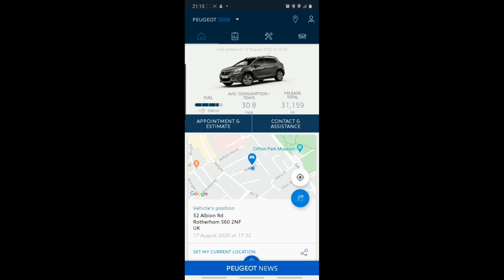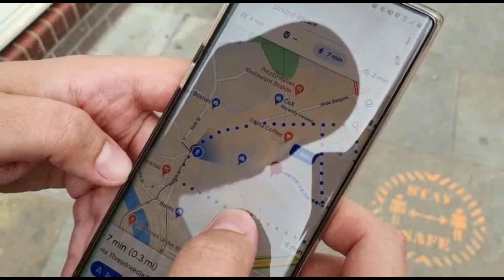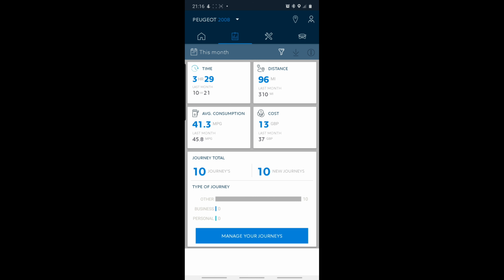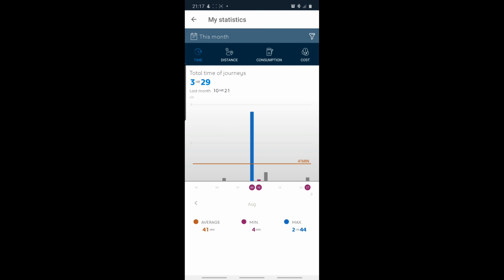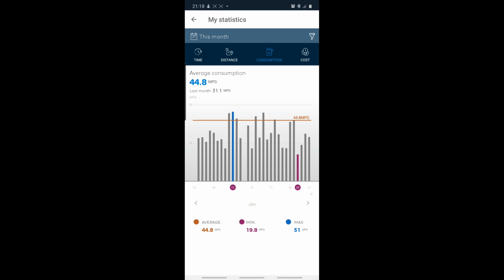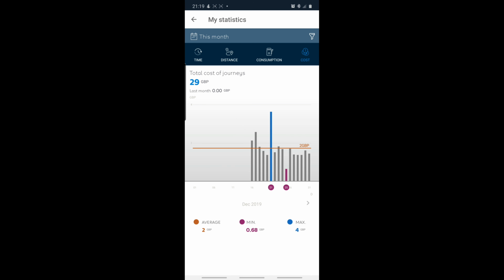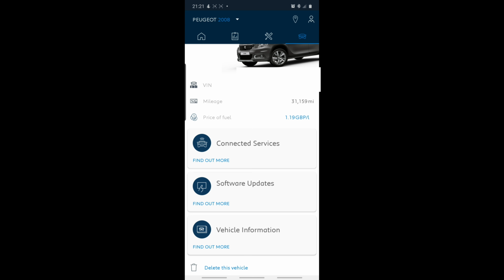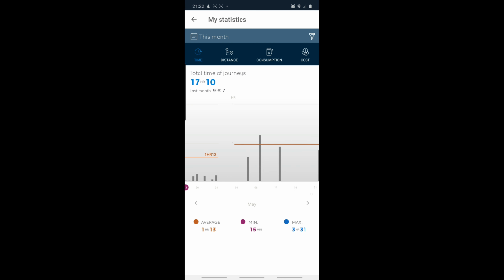MyPEUGEOT APP - WHAT IT DOES AND HOW IT WORKS?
If you wondering if Peugeot App is worthed your phone storage, have a look at what it does.

If you would like to follow our activity,

✈ Looking for a change in your life and want a honest good living? Move 2 UK

🚙 This amazing Peugeot 2008 will take your in all places you want to visit in UK